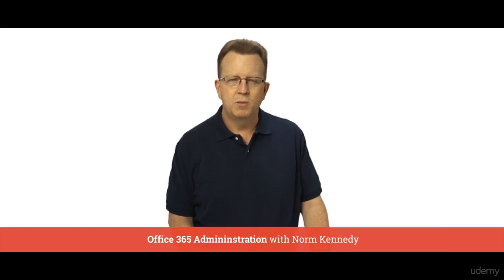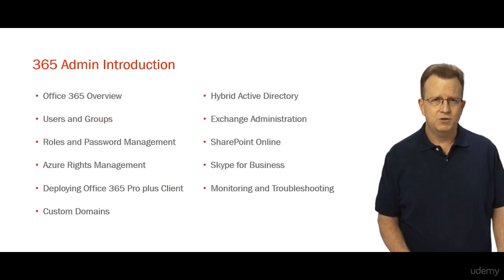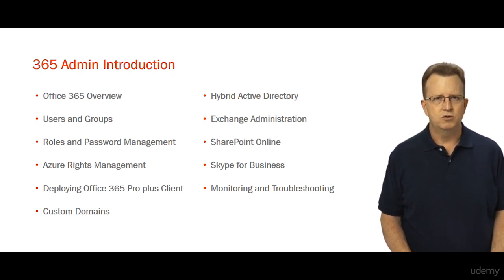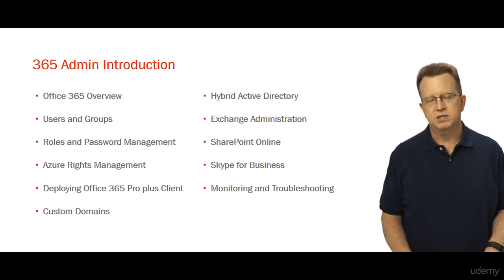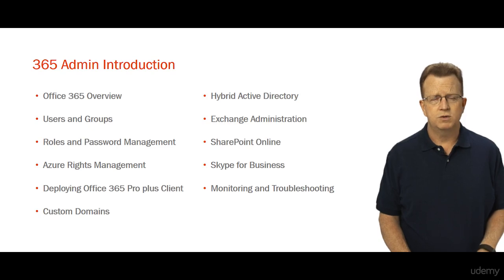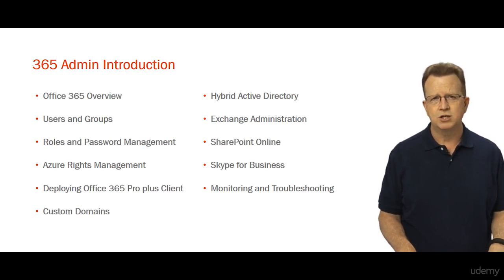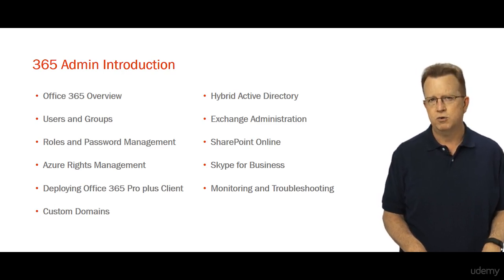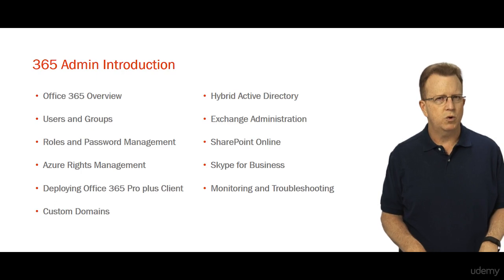Microsoft 365 Administration (Exam 70-346) - learn Microsoft Office 365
What you'll learnPrepare for Microsoft 365Manage Users and GroupsWork with Microsoft 365 AdministrationWork with Azure Rights ManagementDeploy Microsoft 365 Pro PlusCreate Custom DomainsWork with a Hybrid Active DirectoryLearn about Exchange AdministrationManage SharePoint OnlineConfigure Skype For BusinessPerform Connectivity TestsWork with YammerShow moreShow less
This course is designed to give users a tour and understanding of the administrative capabilities in Microsoft 365. In this course, we will cover the interface, setting up a trial, navigating the Admin Center, working with users, working with groups, and various other topics related to Microsoft 365 administration. Additionally, Azure rights management, deployment of Microsoft 365 Pro Plus, monitoring of Microsoft 365, custom domains, Hybrid Active Directory, Exchange administration, SharePoint Online, Skype for Business, and Yammer will be covered.
 Updated 5/4/2018
this is the best Microsoft Office 365 course. you can download and watch for free after enroll.